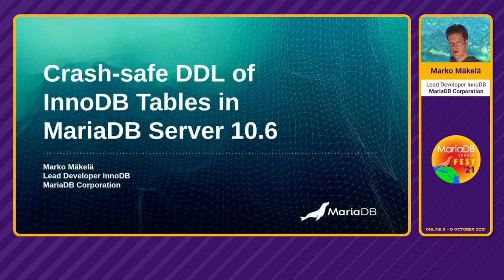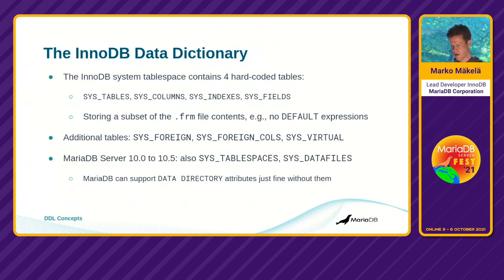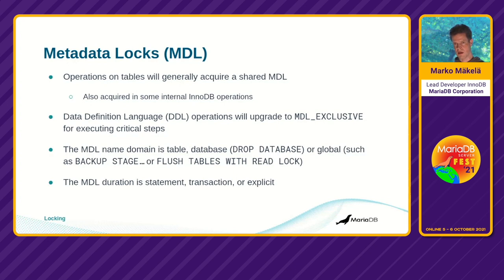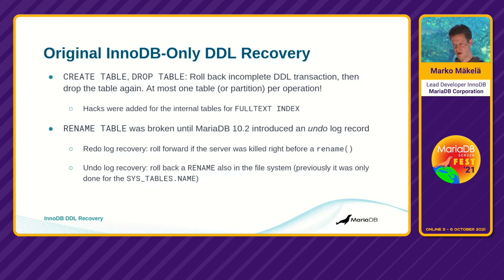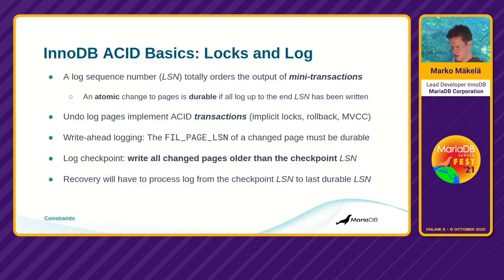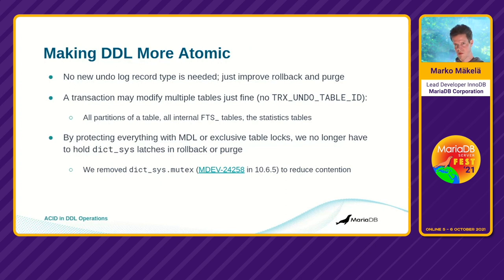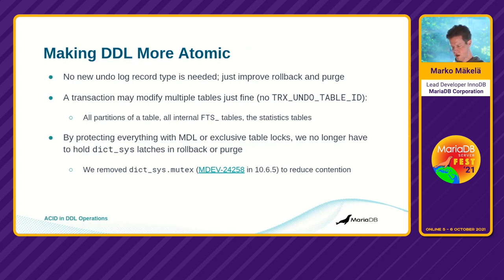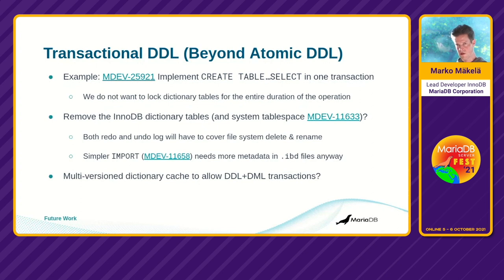Crash-safe DDL of InnoDB Tables in MariaDB 10.6 - Marko Mäkelä - MariaDB Server Fest 2021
Marko Mäkelä, Lead Developer InnoDB at MariaDB Corporation covers the changes necessary to implement crash-safe DDL in InnoDB, and looks ahead to what's still coming.